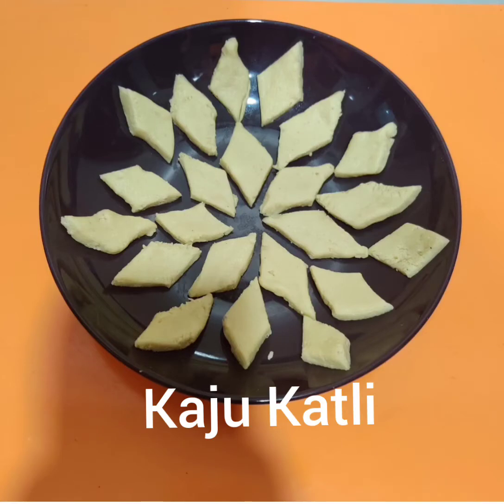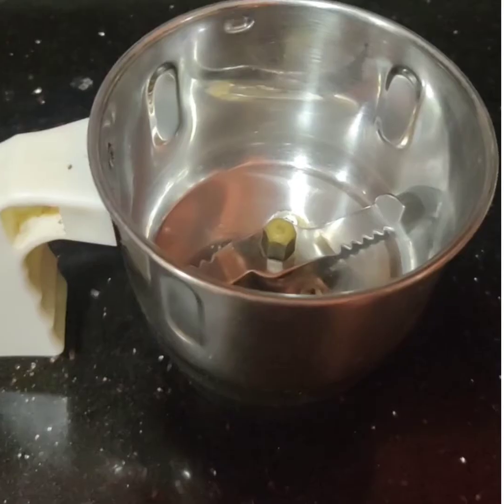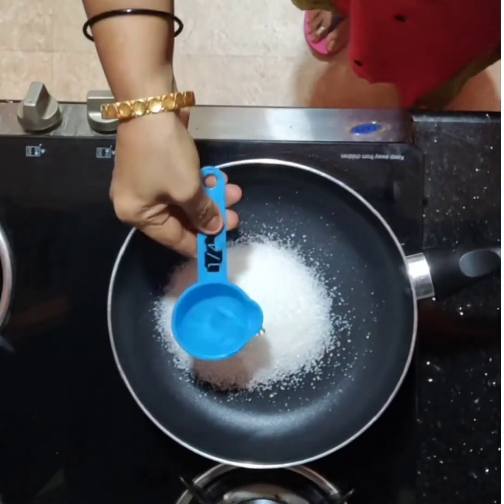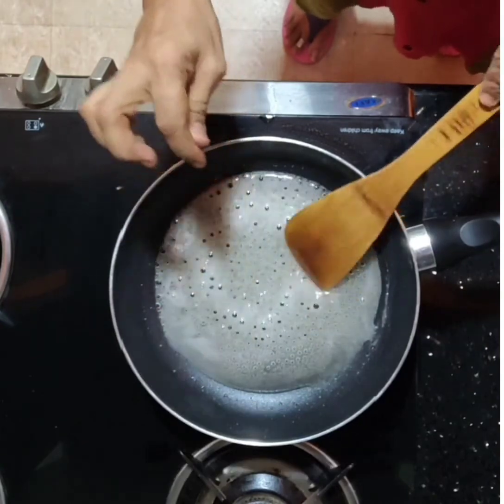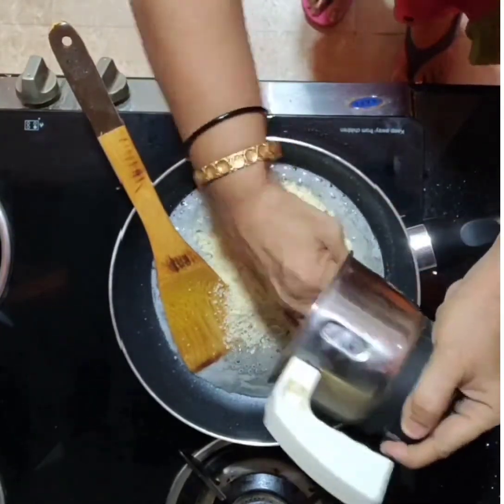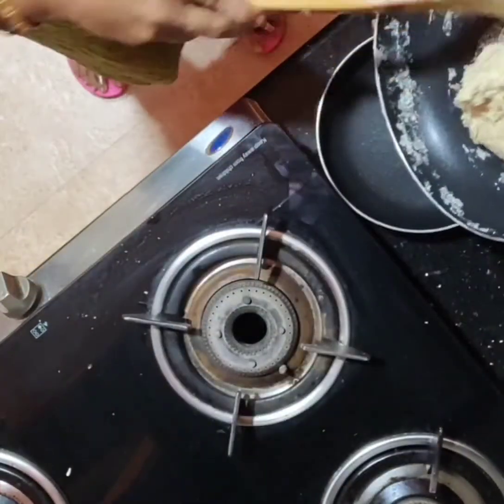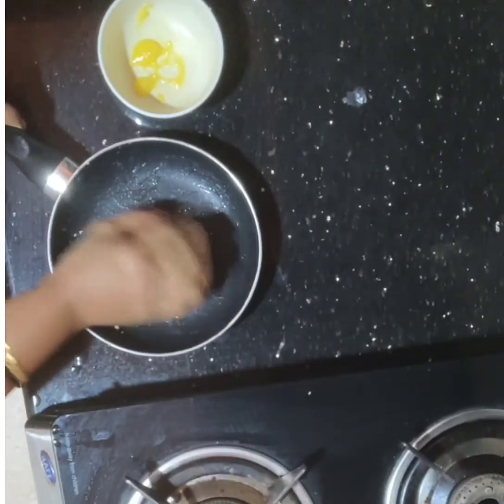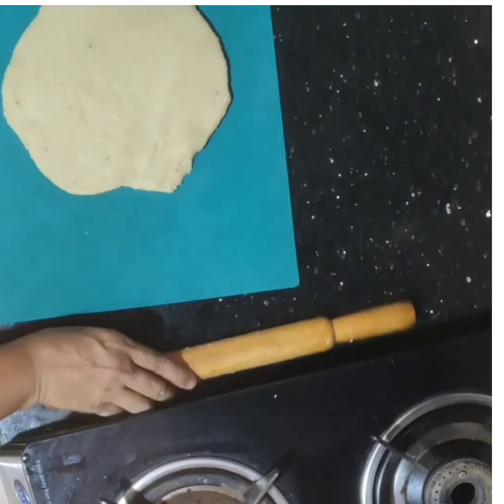Kaju Katli/ Mundri cake/ quick dessert recipe